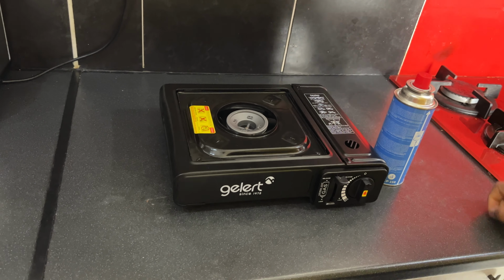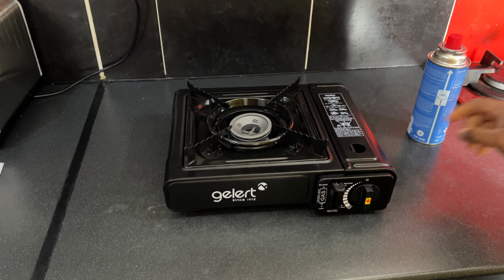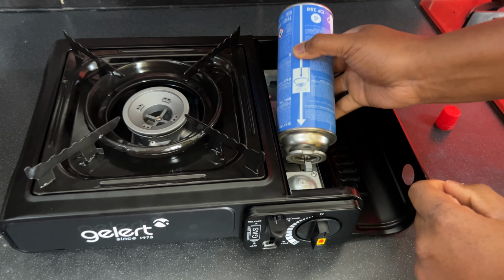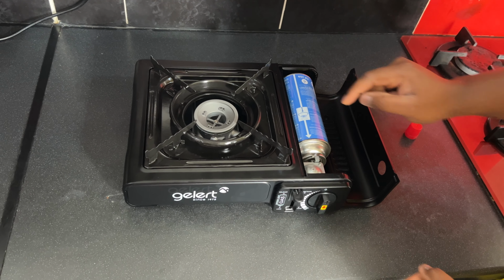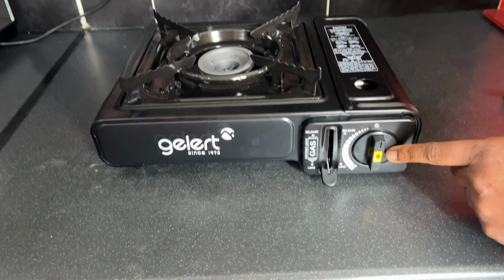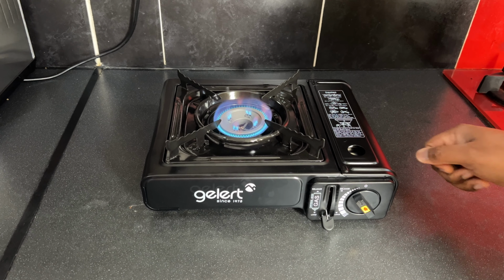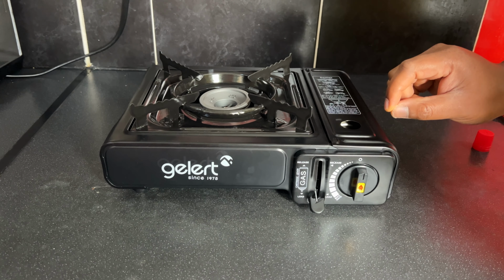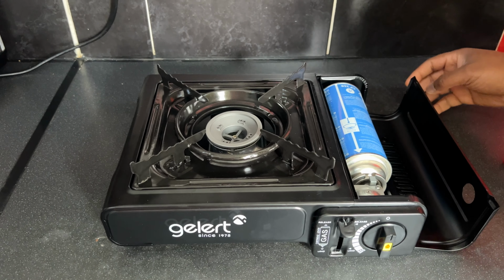Safety use of Gelert Camping Portable Gas Stove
This video content illustrates practical steps on using a Portable Gas Stove and safety measures.